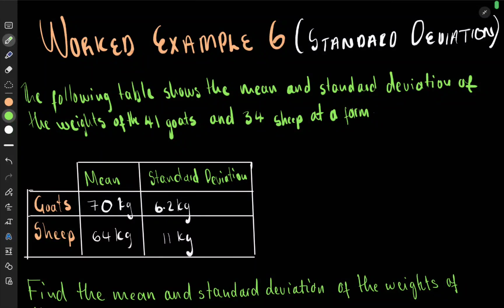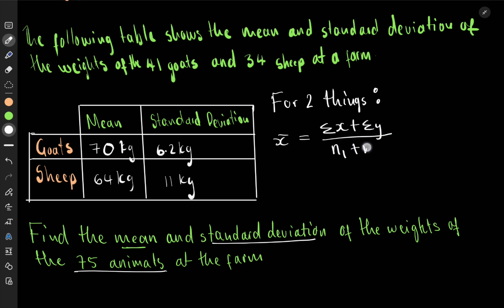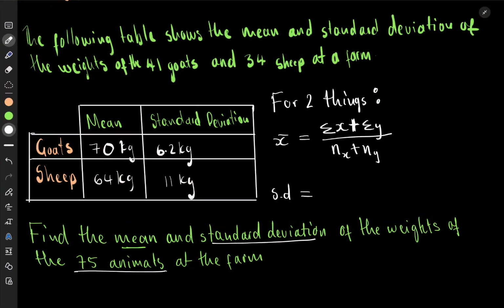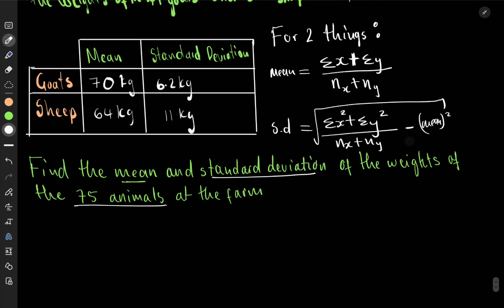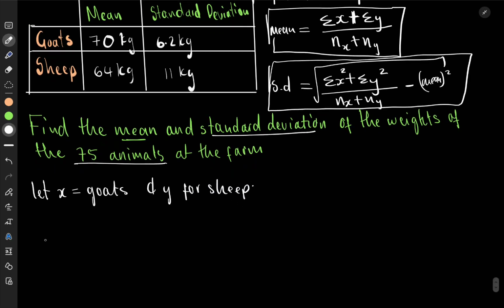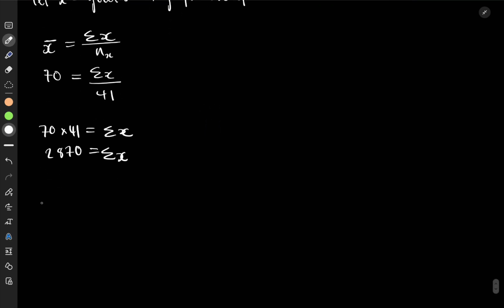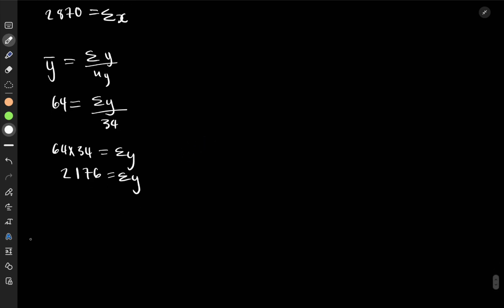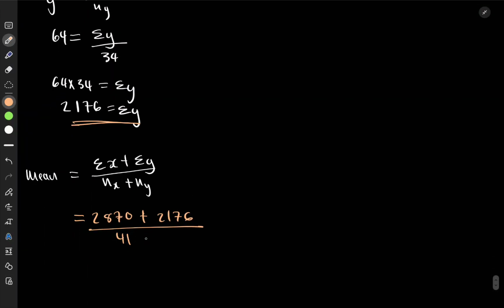Standard Deviation - Worked Example 6 (Part 1)